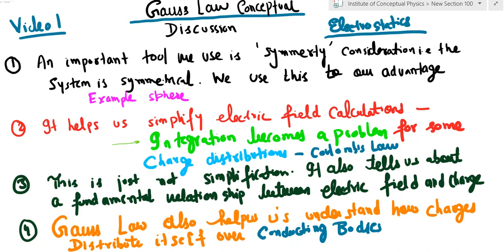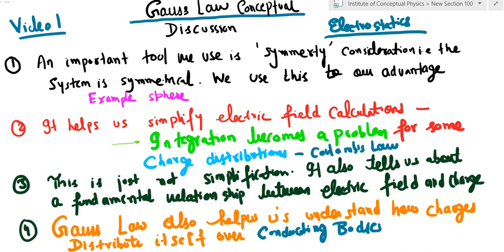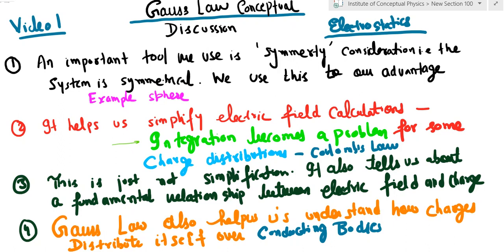When can we use Gauss Law ? हम गॉस लॉ का उपयोग कब कर सकते हैं? Class 12 Physics Gauss Law Series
Gauss's Law is always true (it's a LAW). But it is not always useful. Only in situations
with very high symmetry is it easy to compute the flux integral
E da . In these few cases of high symmetry, we can use Gauss's Law to compute the E-field